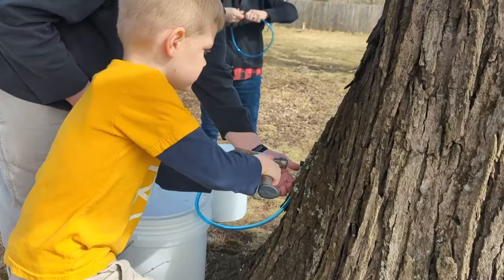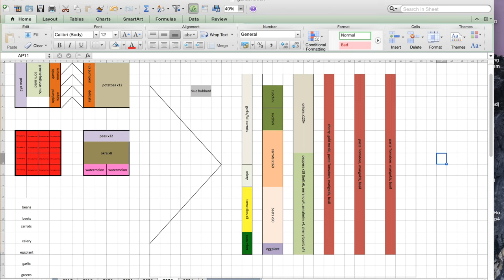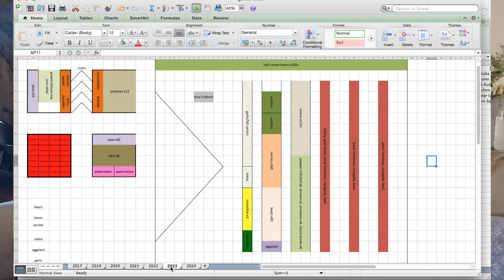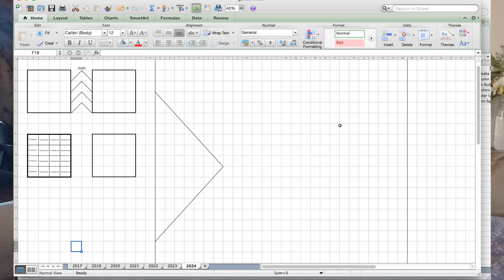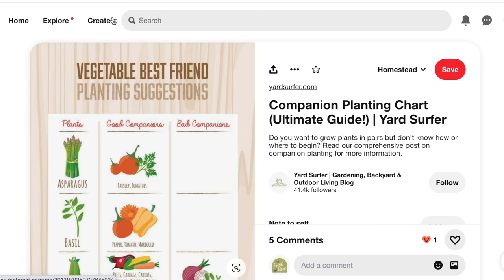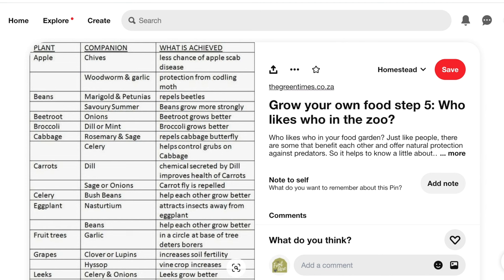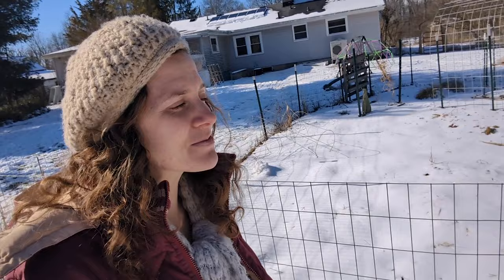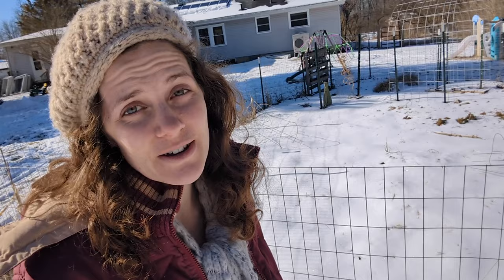How to Plan Your Summer Garden... In January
It's the middle of January, but gardening is on my mind! Now is the perfect time to get your summer garden planned out. I'll walk you step-by-step through my process of planning my garden from seed inventory to selecting crops to plotting out your space. I'll show you exactly how I plan my garden to feed my family as much as possible.

-Suburban Microfarm book
-Family Garden Plan book
-Family Garden Planner book